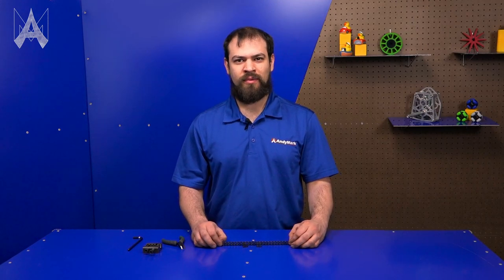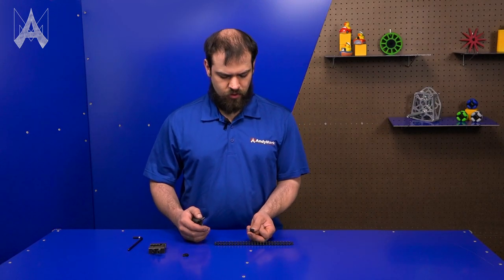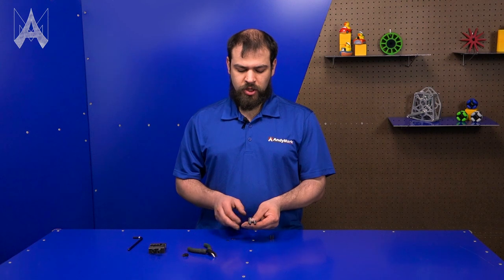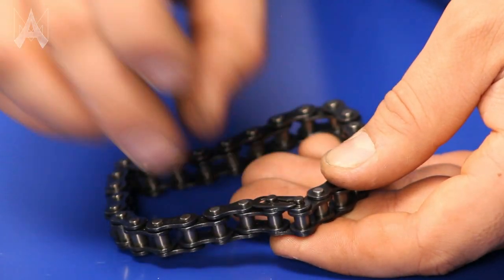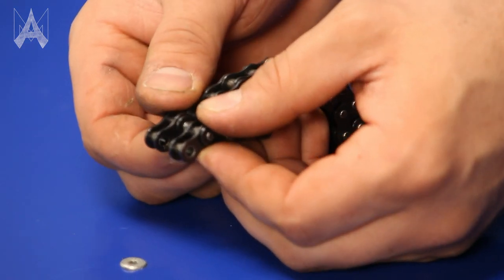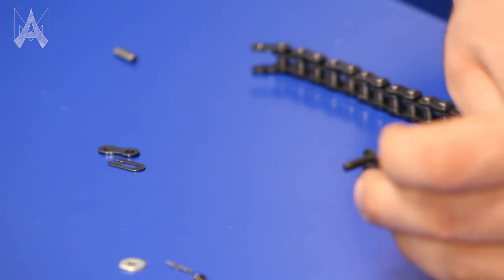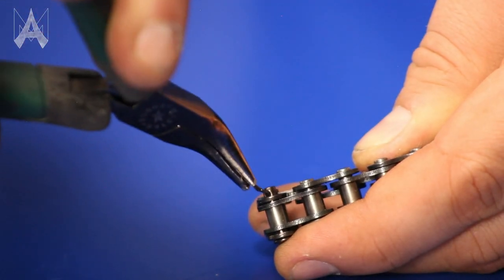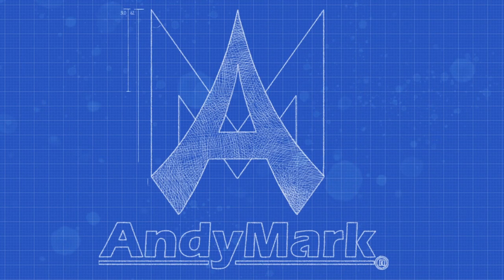How Do I Use Master Links and Half Links?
Chain occasionally comes in exciting variations, like "slightly too short for my application" and "We installed this chain, now need to alter it, but the space it's in is too small to fit a chain-breaking device."  Master Links and Half Links just may be the solution you're looking for.